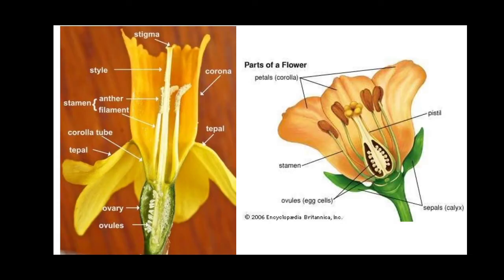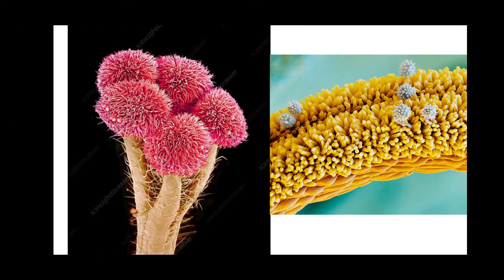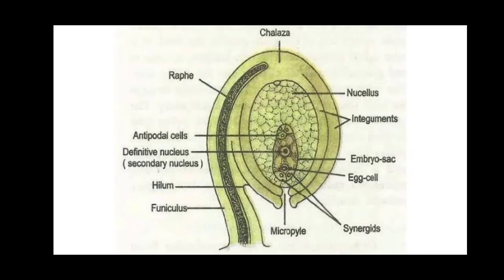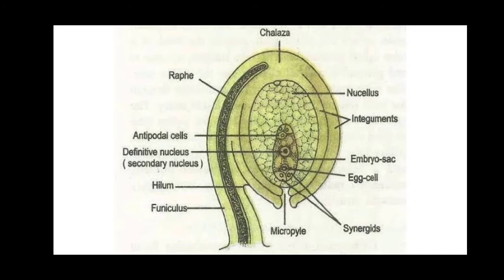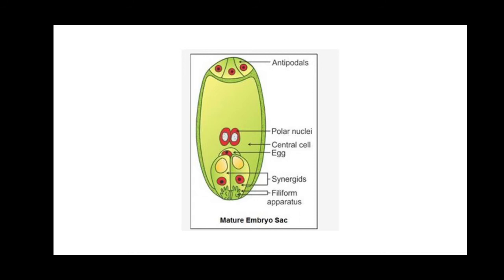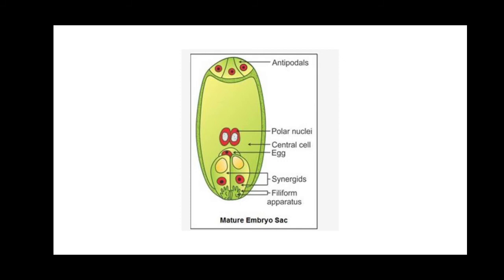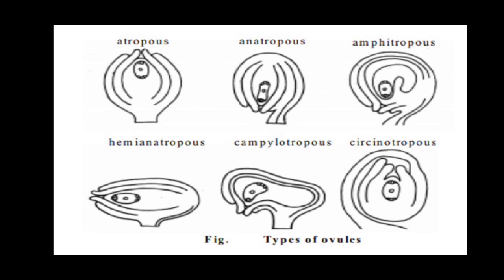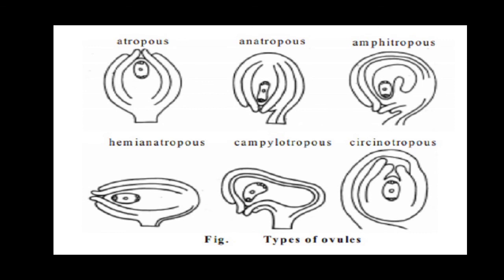Class XII Gynoecium